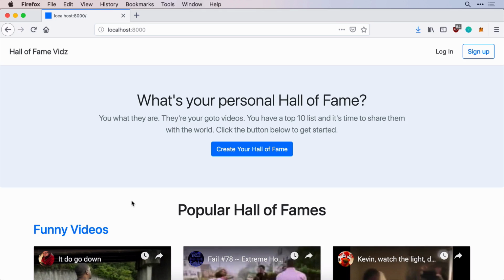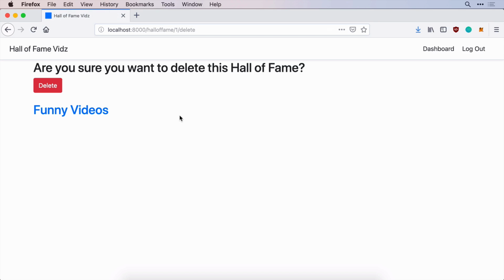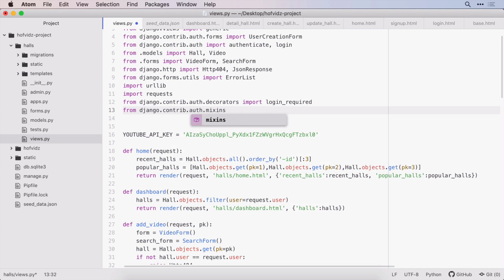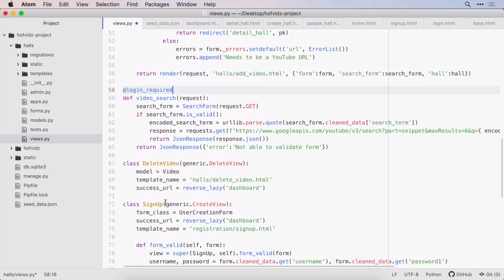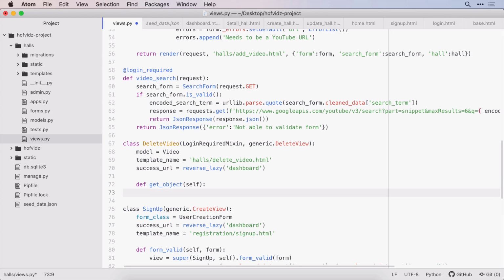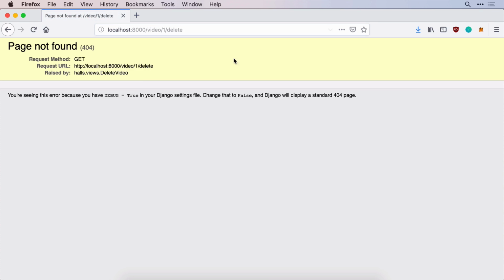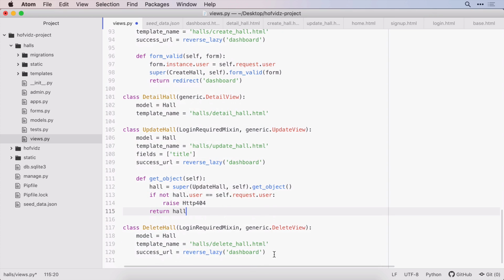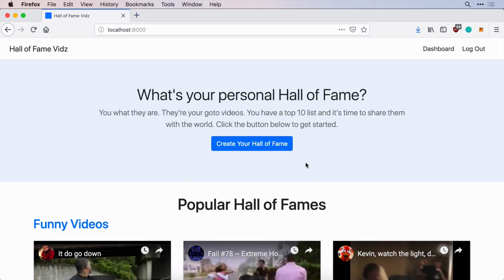Mastering Django Part 1| 32.Permissions | Paid course free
(CHANNEL LINK)